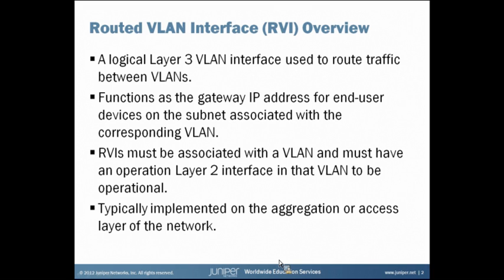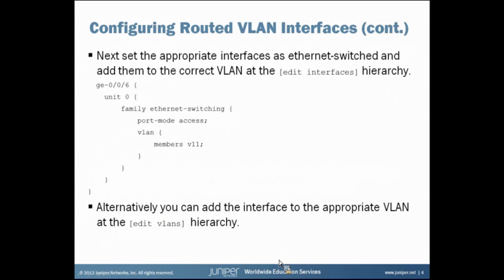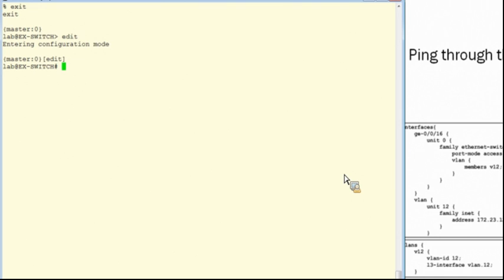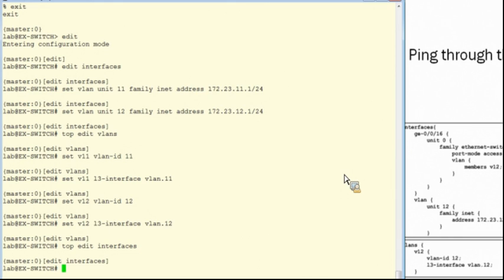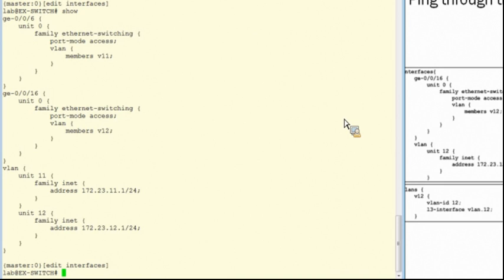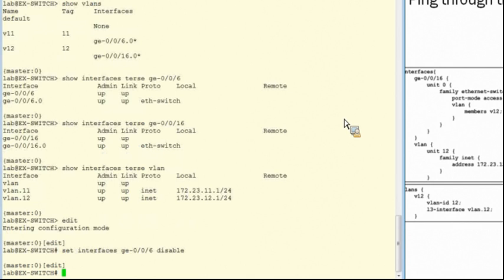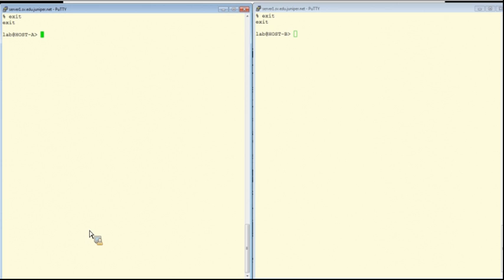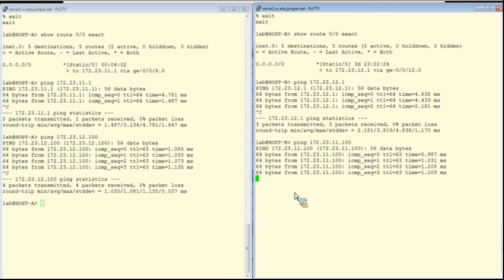Configuring Layer-3 Routed VLAN Interfaces on an EX Series Switch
The Configuring Layer-3 Routed VLAN Interfaces on an EX Series Switch Learning Byte shows a basic example of configuring that service on an EX Series Switch. This Byte is most appropriate for new or intermediate users of the Junos OS or anyone looking to become more efficient using the Junos OS CLI.

Presenter: Jeff Flaherty, Education Services Lab Support Team
Relevant to Junos OS Releases: All Junos Releases
Relevant to Juniper Platforms: All EX Series Switches

• On-Demand Training: Take a hands-on course…now!